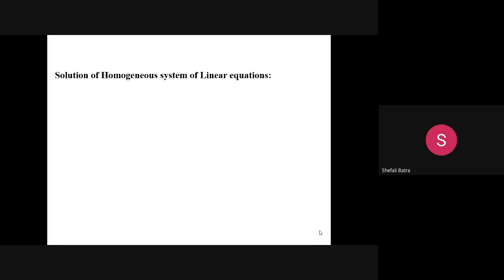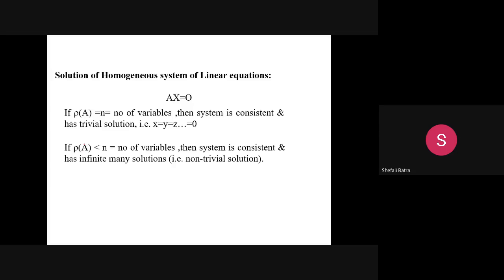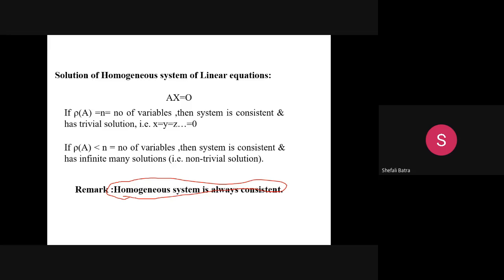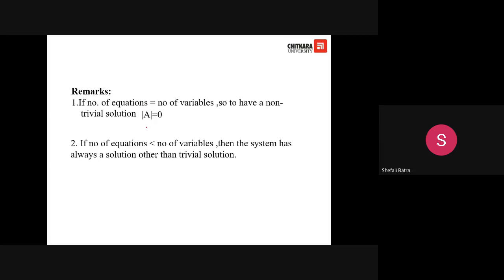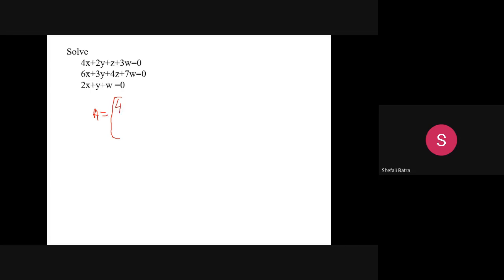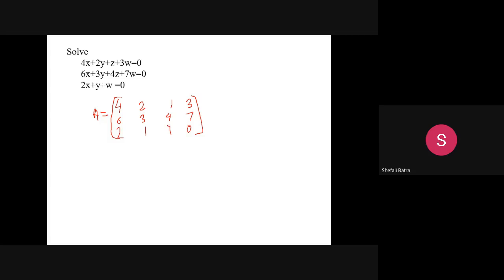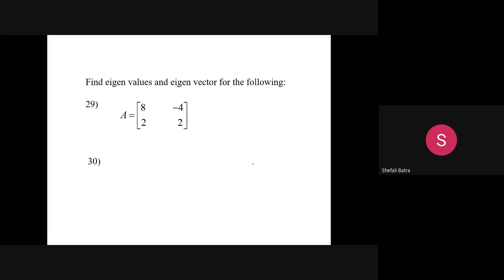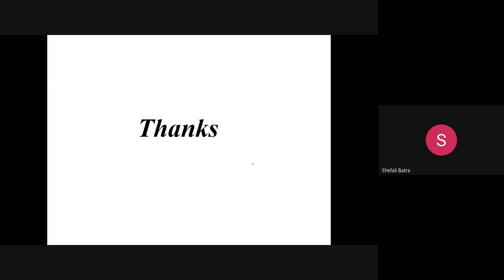PD Homogeneous System of Linear Equations, Eigen values Eigen Vector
Calculus and Statistical Analysis